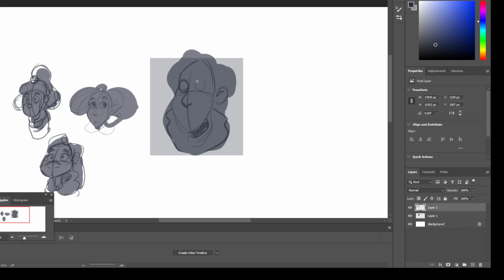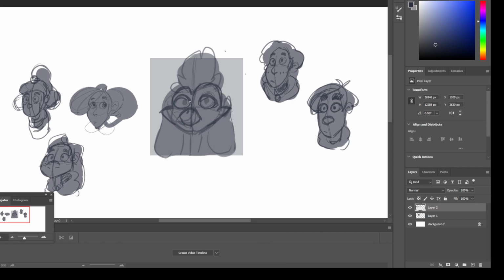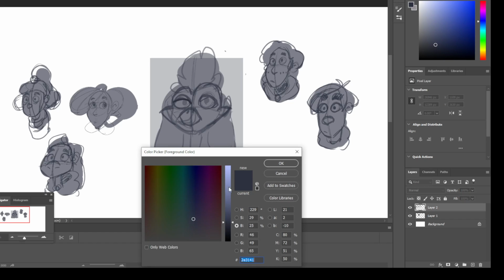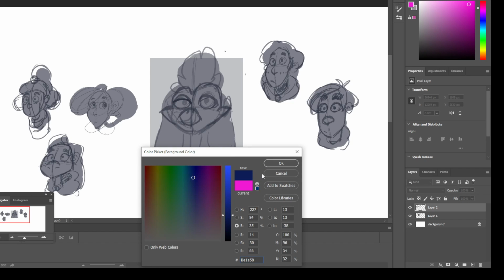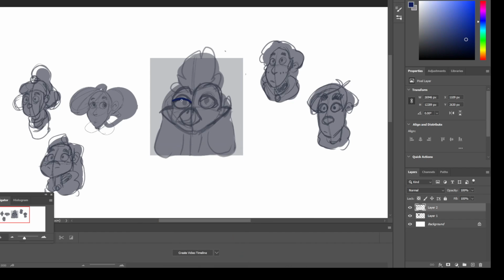crater characters season 1, ep 1 : facial design warm ups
welcome to the reboot of this channel. as we progress i will leave more links for resources to further your growth as a designer here. for now its just the discord and my instagram link.